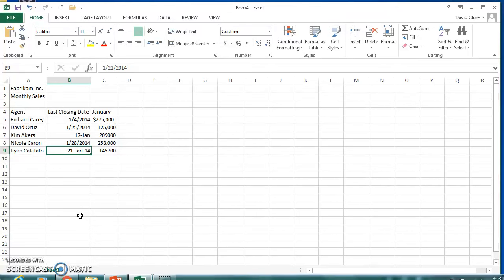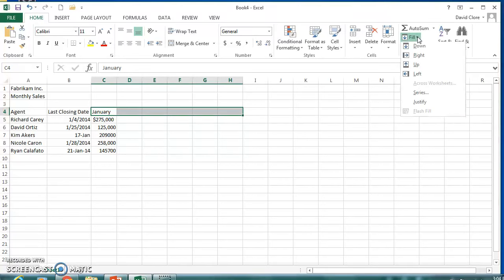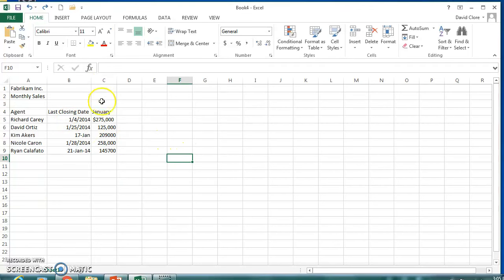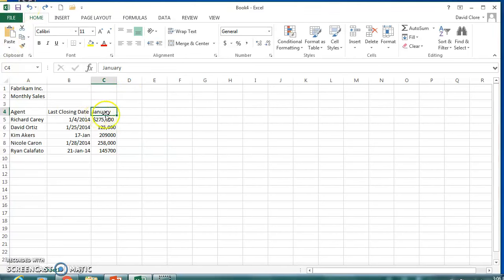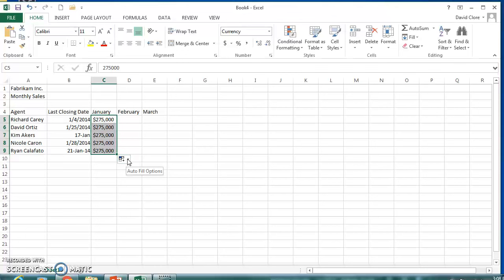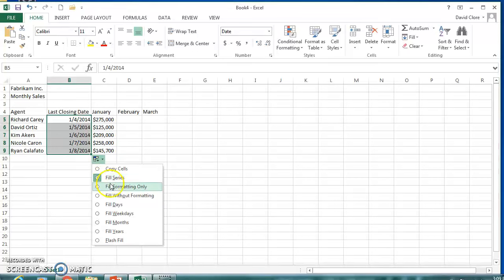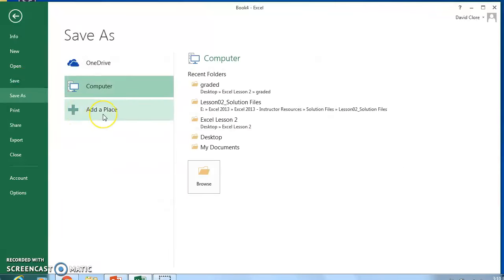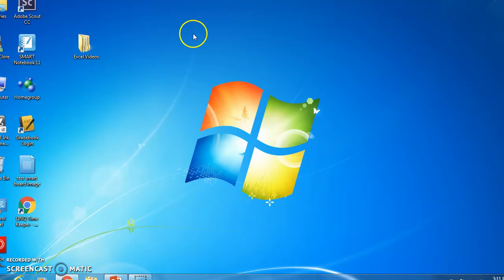Lesson 2 Fill a Series with Auto Fill